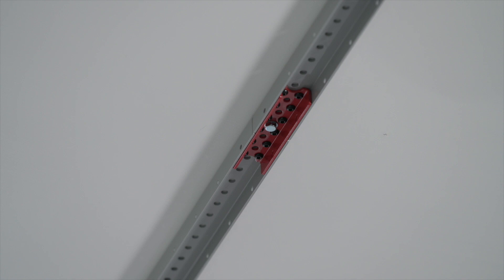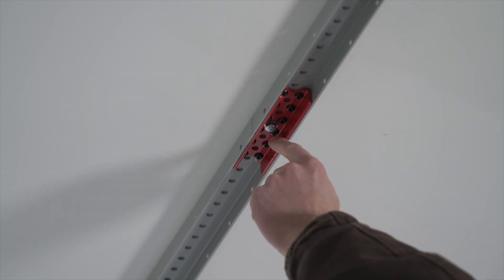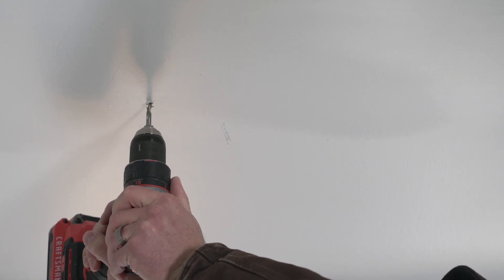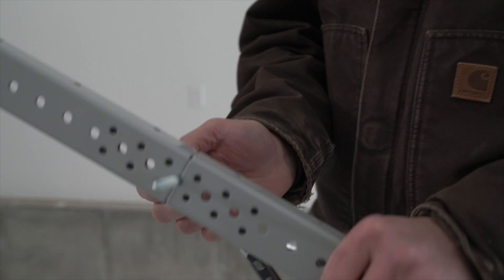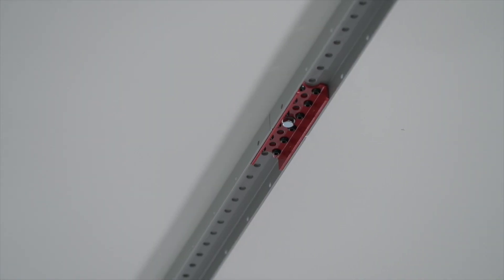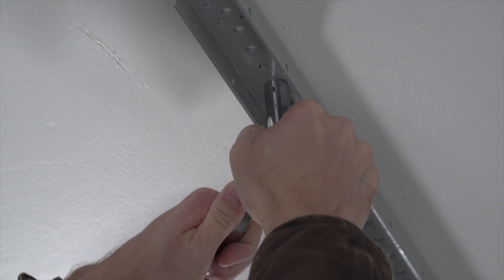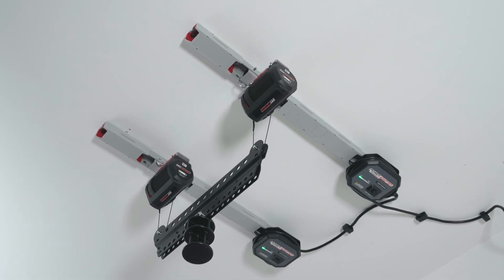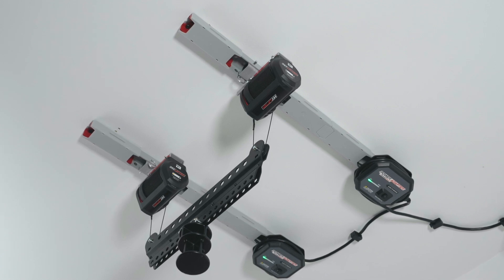Fifth Wheel Hitch Lifter Installation - Step Two: Installing Smart Track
The Truck Top Lifter is the smartest, safest, Bluetooth-enabled hoist for heavy truck tops. Control speed, automatic stopping points, and weight limit in the smartphone app to keep your truck top and anything underneath it safe. The Truck Top Lifter works with Yakima and Thule Top Tracks.